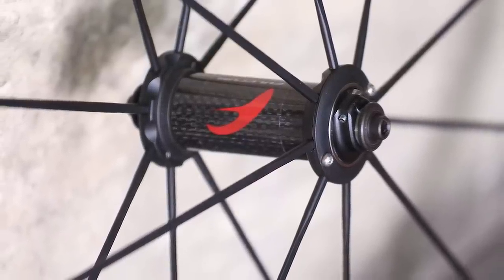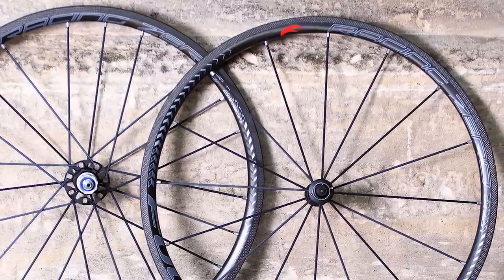Six of the best lightweight wheelsets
A change of wheels is often the first change made after buying a bike. If you're looking for a top quality lightweight wheelset then here is our list of the best on the market.